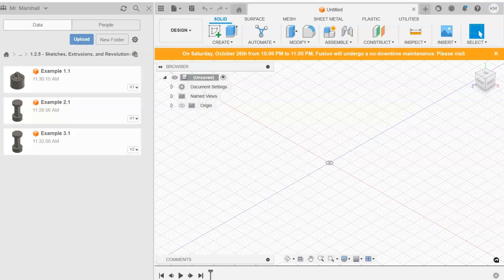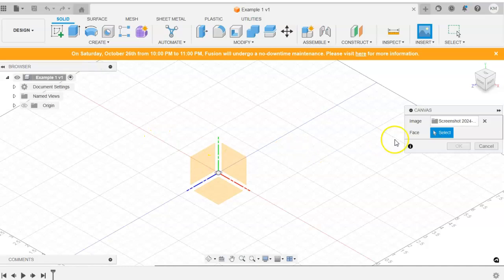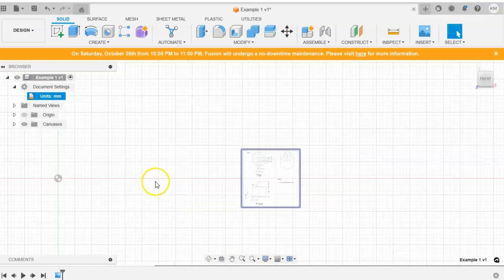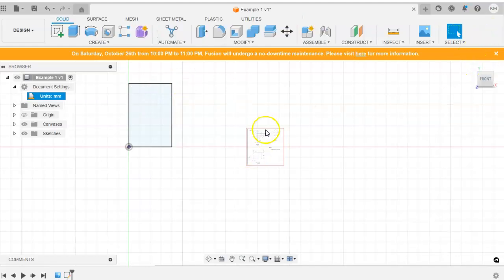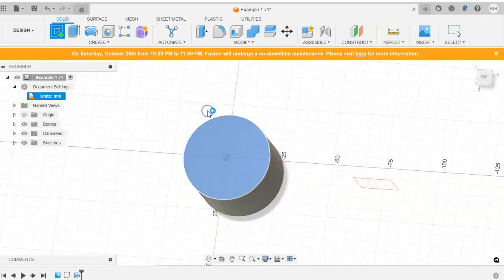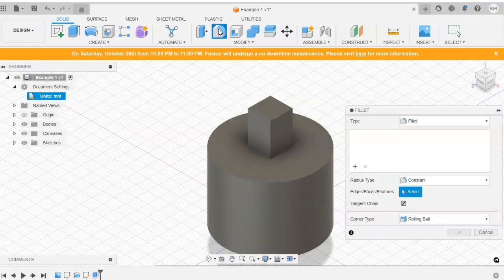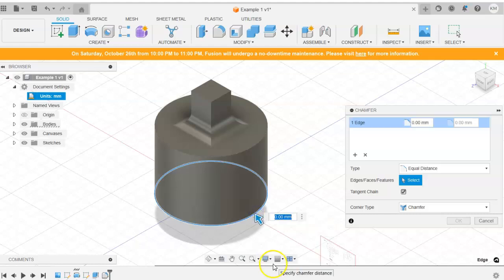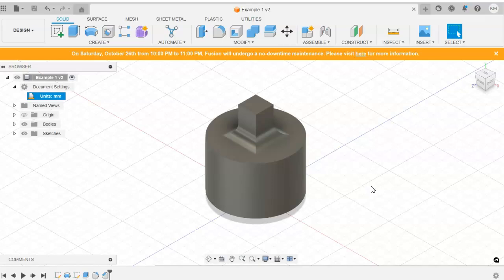IED 1.2.5 - Example Object 1 Model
PLTW IED Activity 1.2.5 - Example Object 1 model in Fusion. Use of the Revolve, Insert Canvas, Fillet, and Chamfer commands.